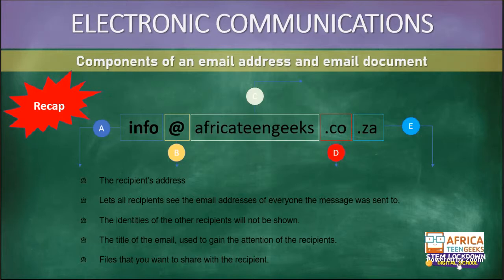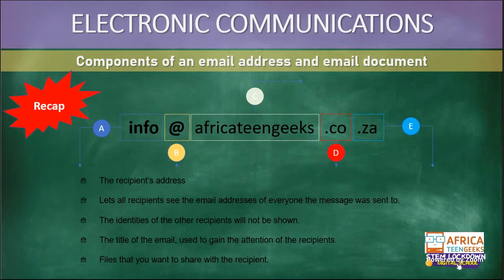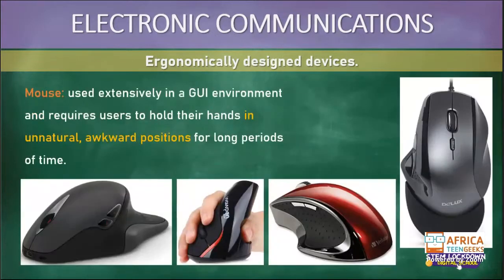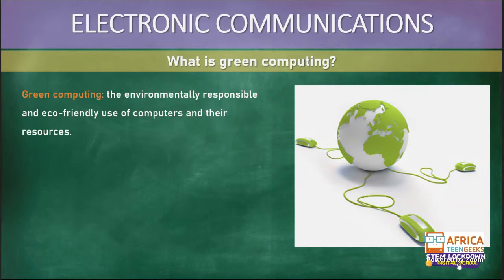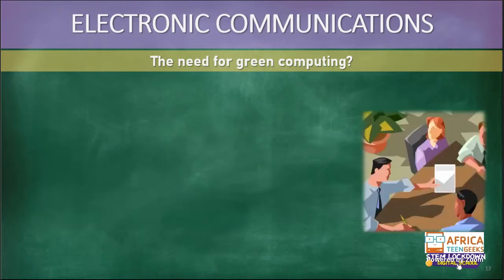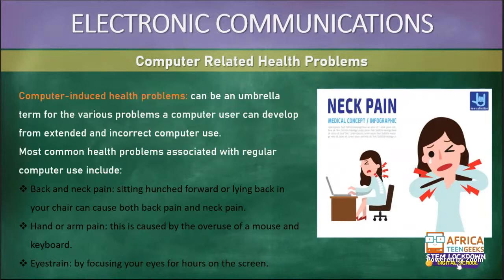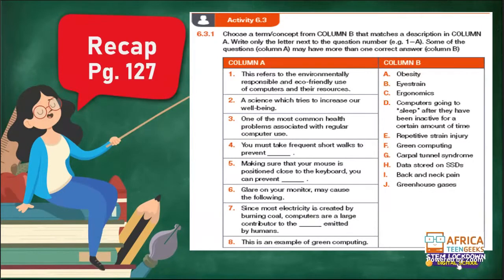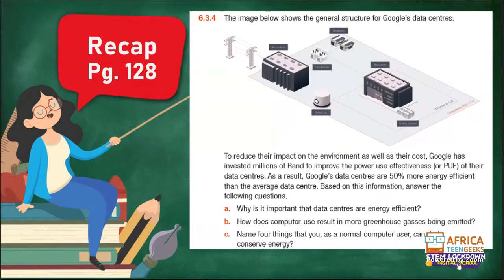Grade 10 IT 26 May 2020